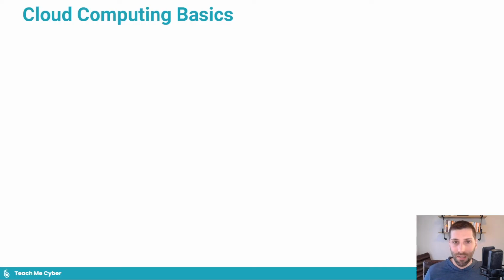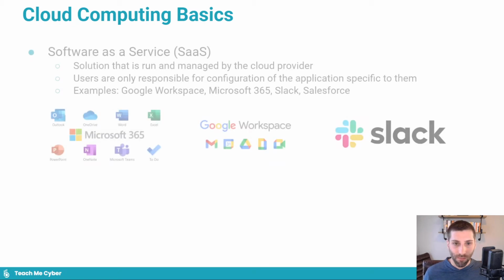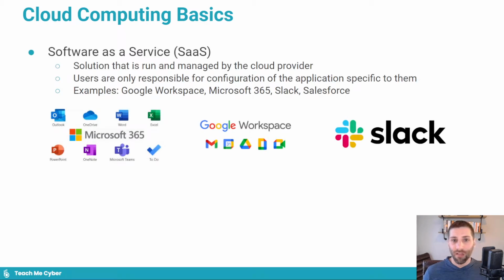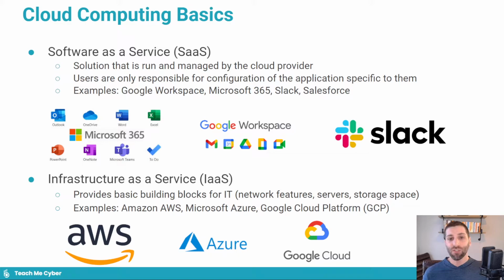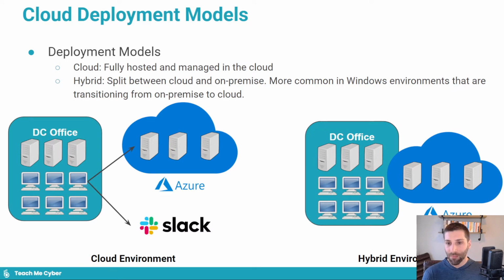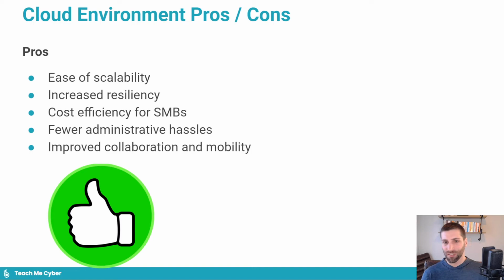Basics of Cloud Environments | Cyber Security for Beginners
Essential Cyber Security Skills
The foundation of cyber security is information technology and computer networking. If you understand the basics here, you will be better equipped to learn cyber security.

Basics of IT - What are Cloud Environments?
Modern computer networks incorporate on-premise networks and cloud networks. Learn about the different types of cloud networks and how they operate with on-premise networks.